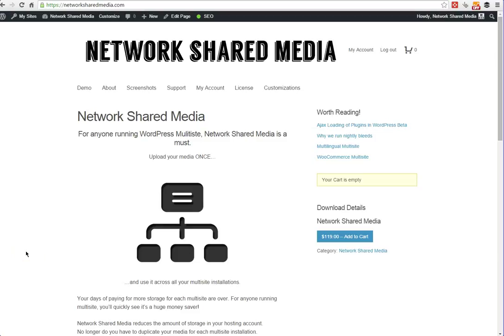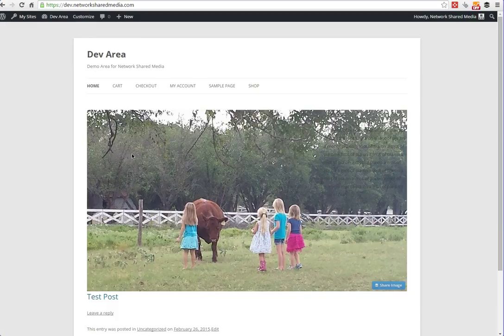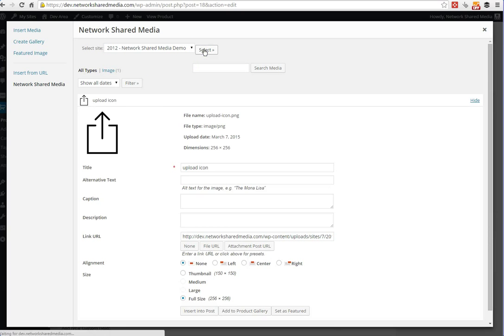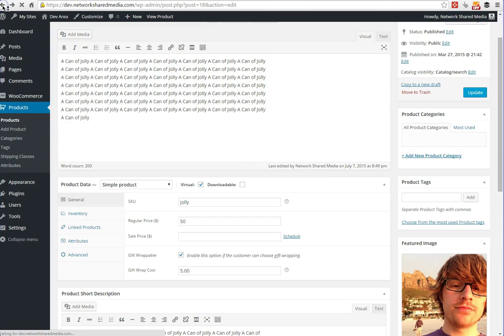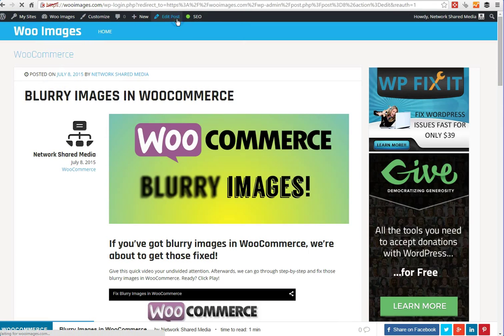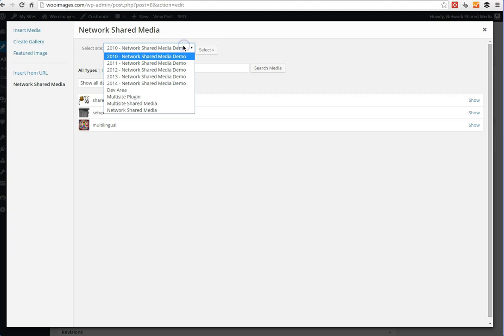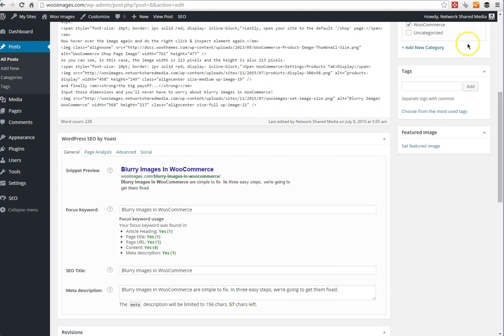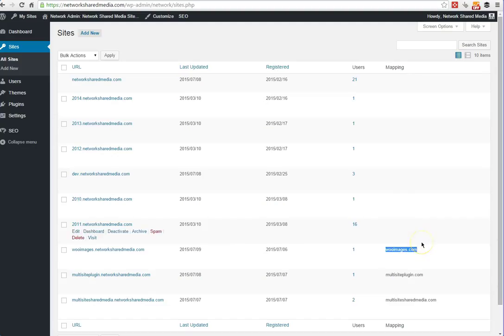Network Shared Media Demo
Running WordPress Multisite?
Domain mapping, WooCommerce, sub.domains, sub/folders, it works for all WordPress Multisite installations!